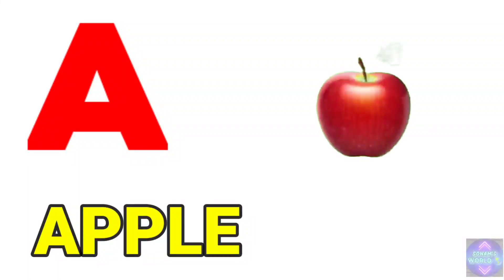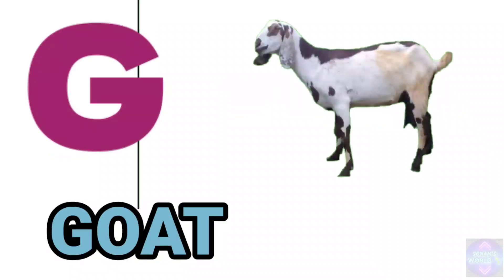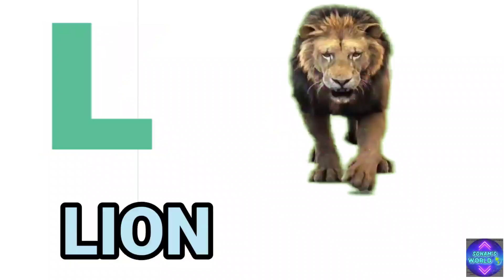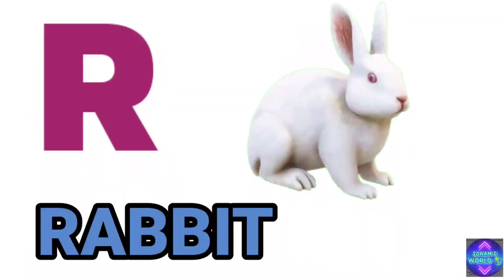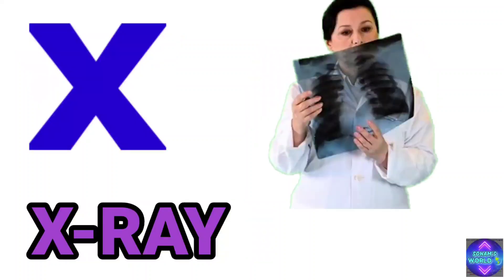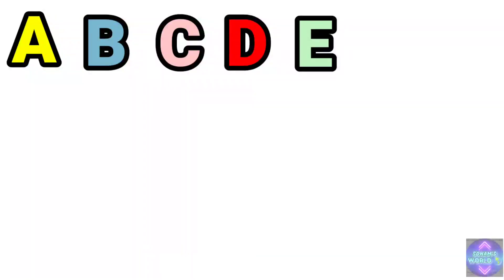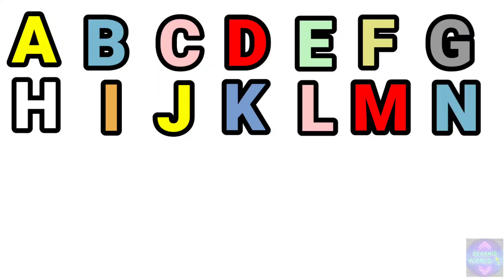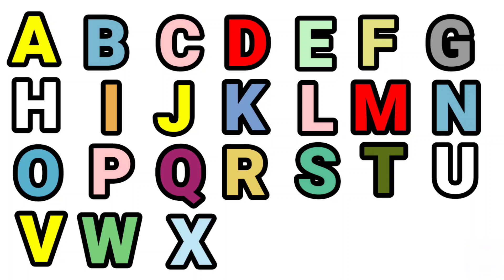A For Apple | abcd | ABC For Kids | Phonics Song| a for apple b for ball ‎@SONAM-WORLD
English phonics, English vernamala.